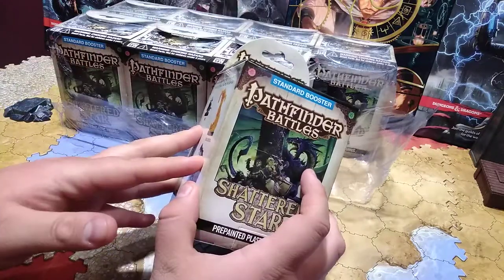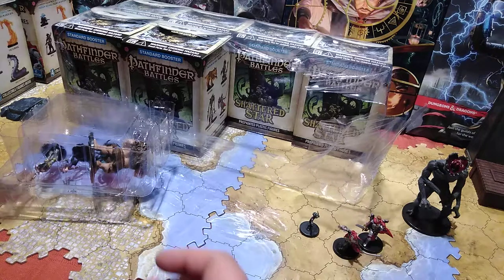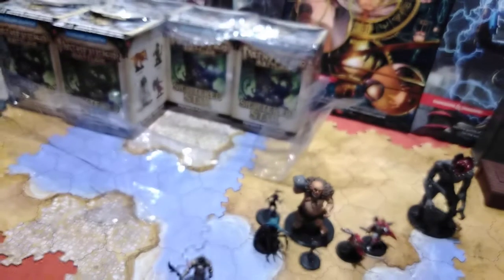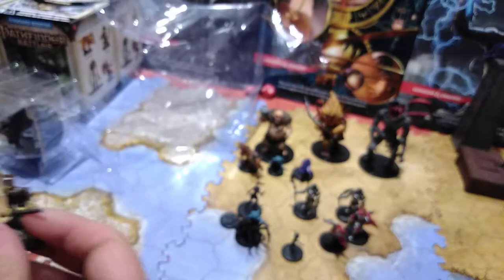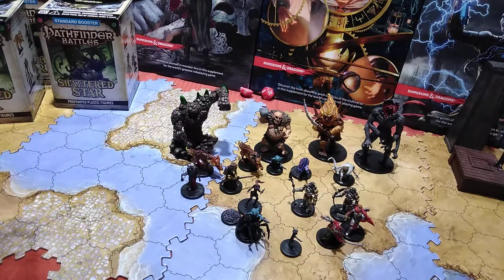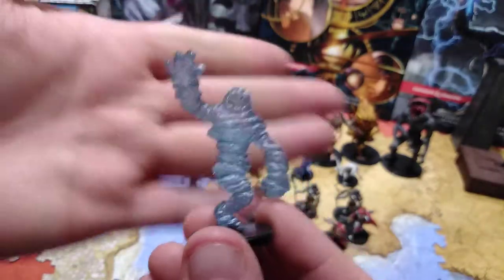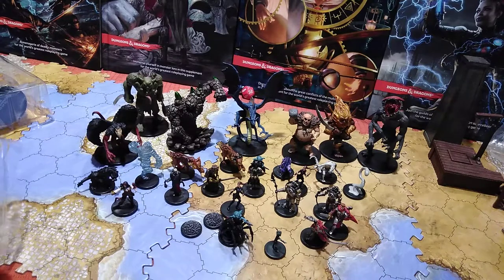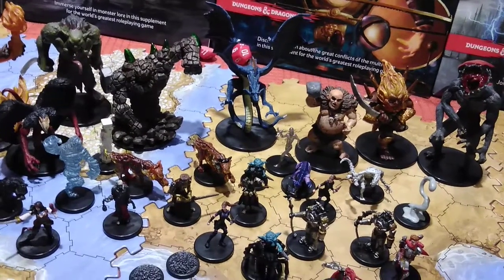Unboxing a booster brick of pathfinder shattered star